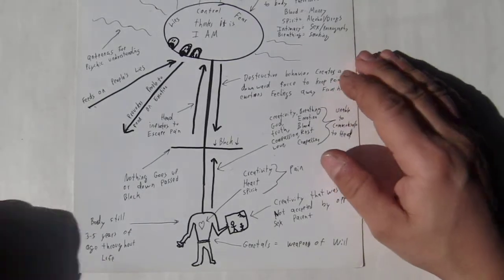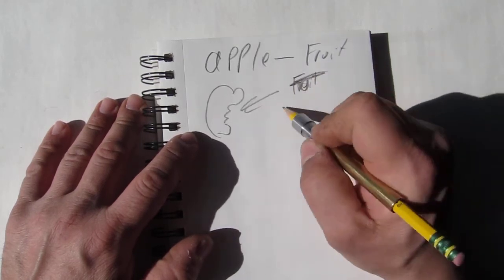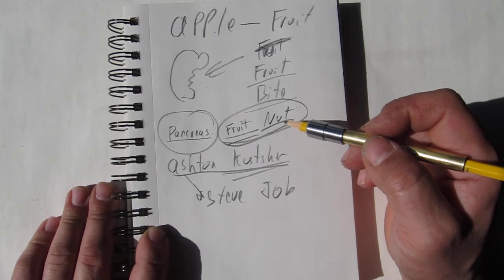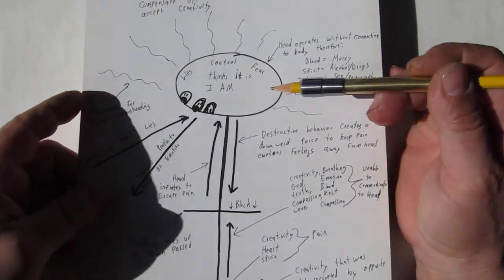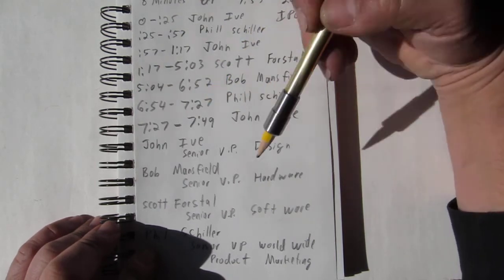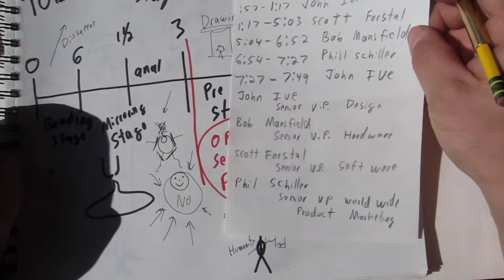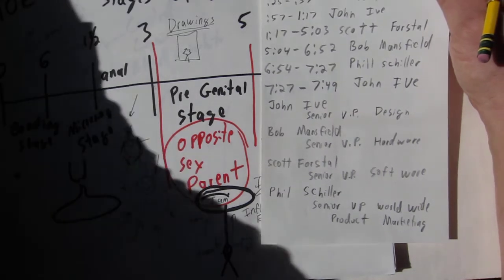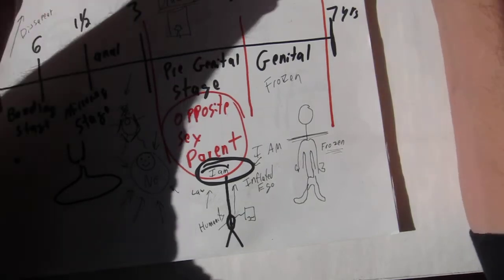Dealing With A Psychopath 4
In this video we discuss Steve Jobs and Apple Computer and how the psychopath demonstrates who they are and creates their own demise.